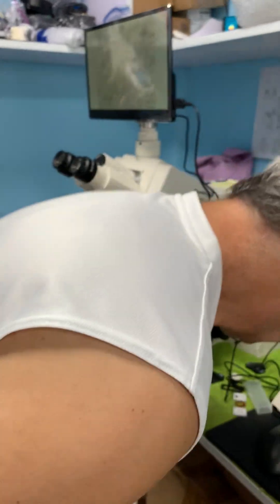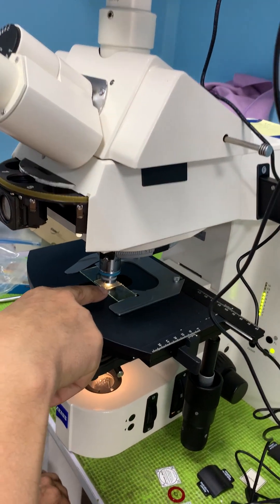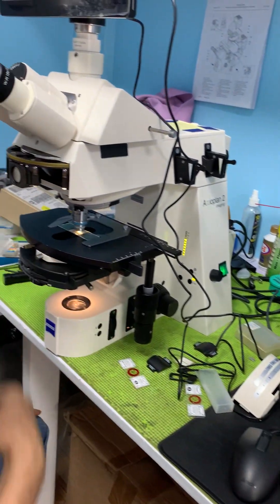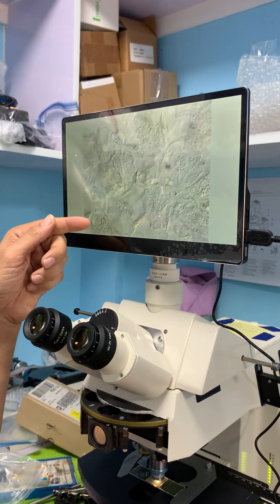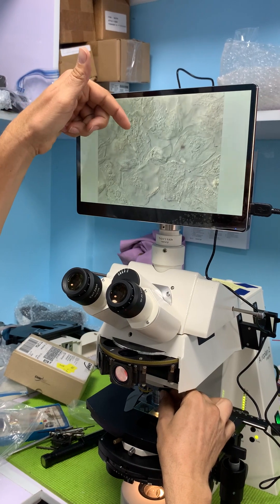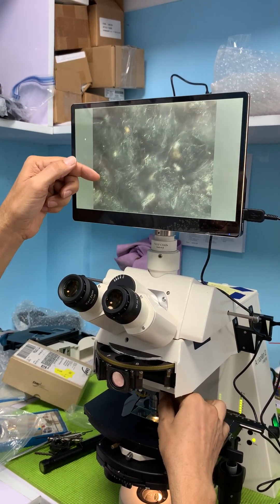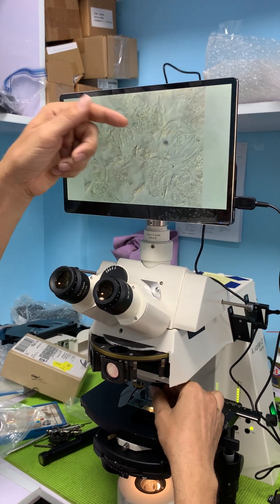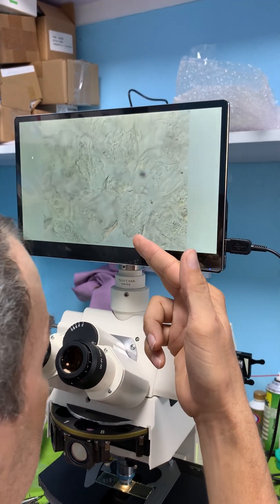Zeiss Axioplan 2ie imaging - Epithelial Cells in Differential Interference Contrast DIC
This is an informal impromptu video we shot while imaging epithelial cells under DIC. We did this for a customer but decided to post it publicly.
The first part of the video is unrelated to DIC and shows some microscopes we are working on. Then we begin the DIC imaging. We will create some better, formal videos later, about the subject matter. Hopefully our viewers will get some benefit if they have an interest in Differential Interference Contrast (DIC) using a Zeiss Axioplan-2ie-imaging upright microscope. We specialize in providing refurbished Zeiss and Olympus microscopes, primarily for DIC and Fluorescence.